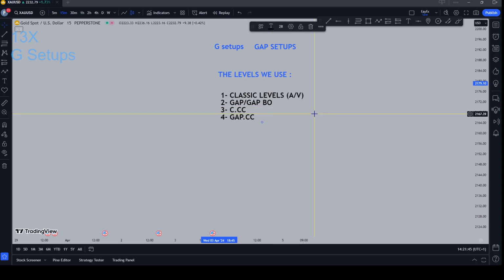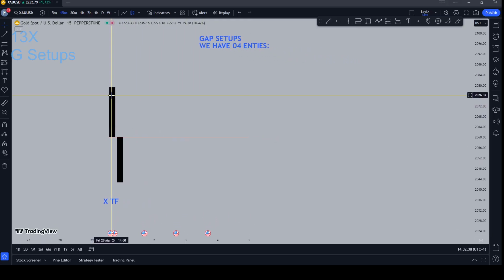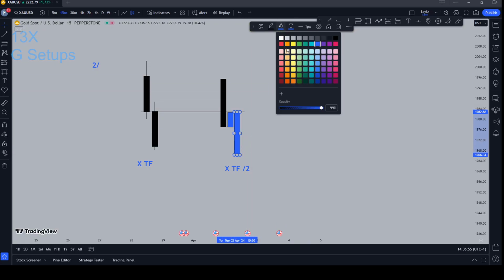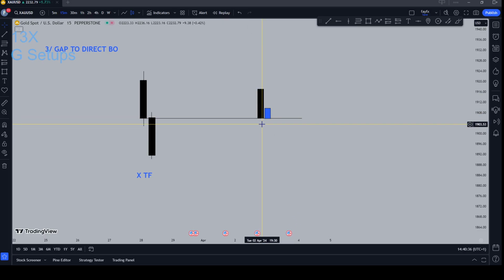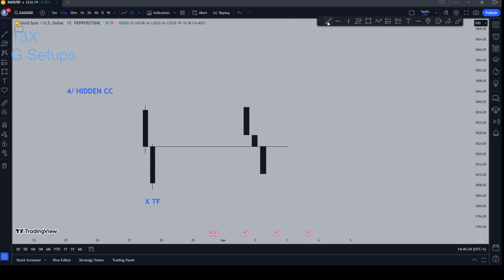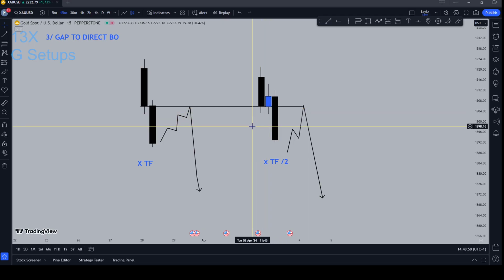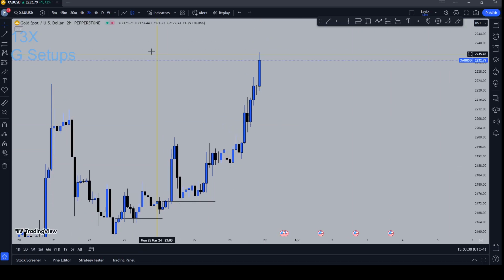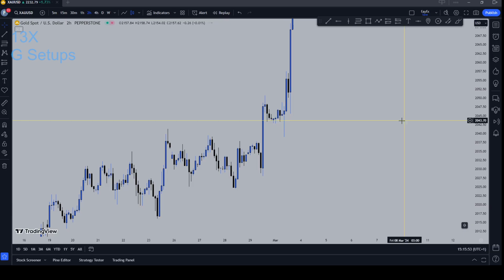MSnR | malaysian engulfing strategy | malaysian trading strategy | malaysian snr trading course